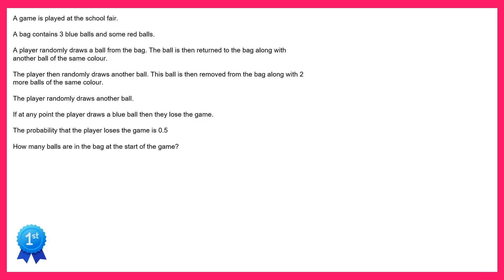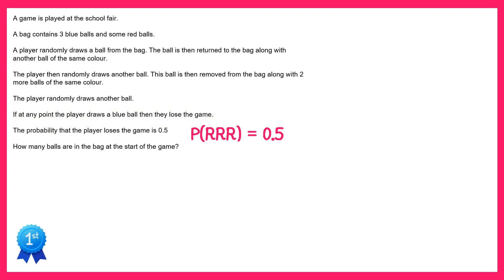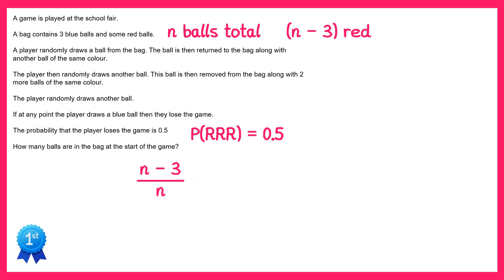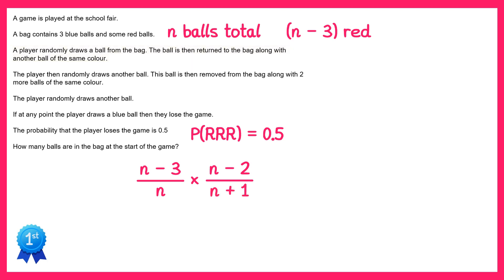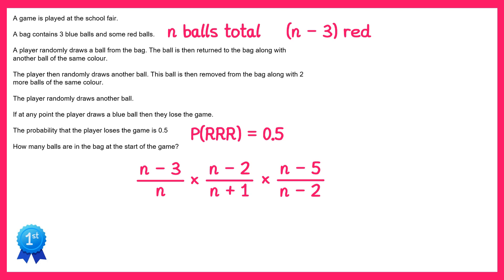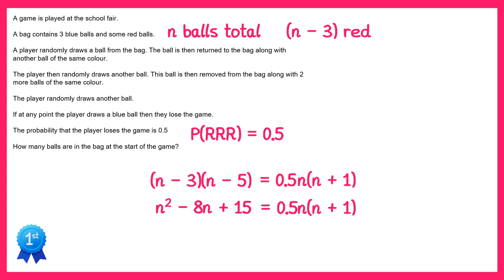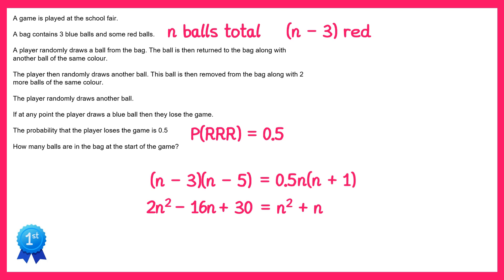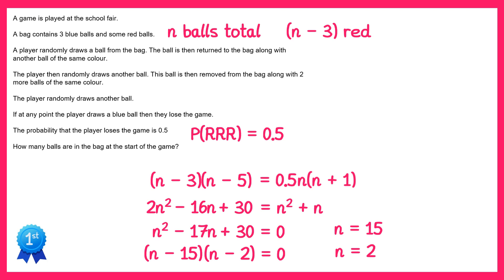Spicy Questions #31 Solution